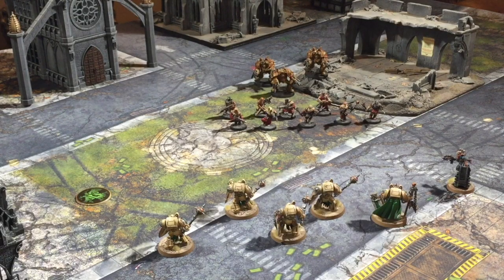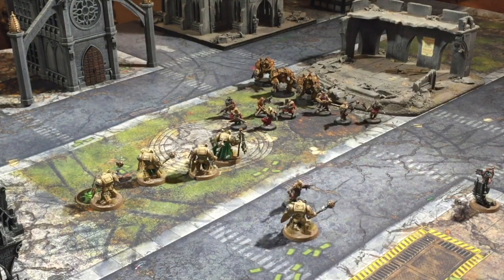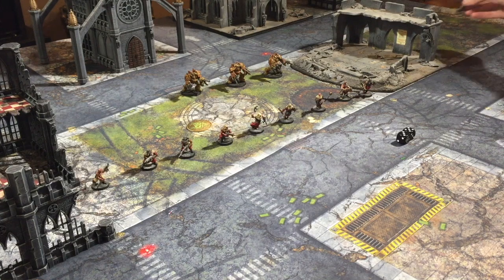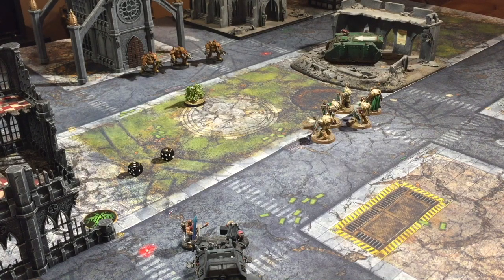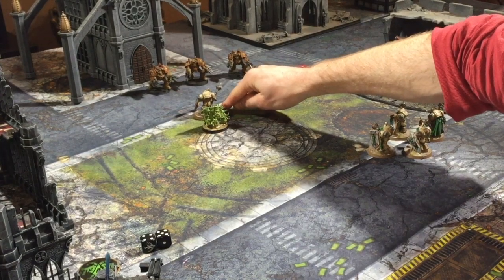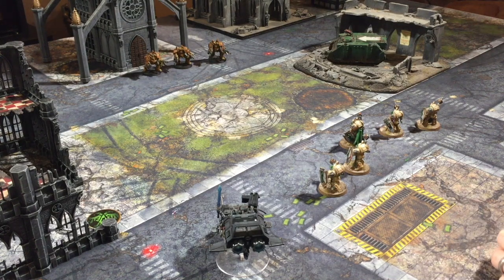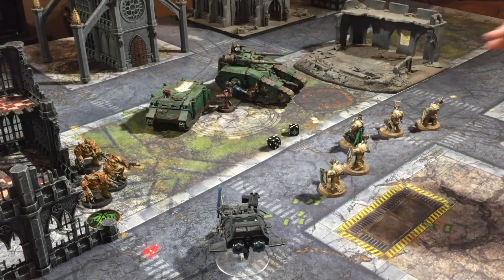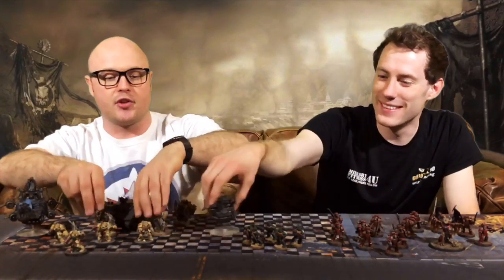40k Tactics: Assault phase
In this warhammer 40k 8th edition tactics video we take a indepth look at the assault phase and some advaced tactics that you can use.